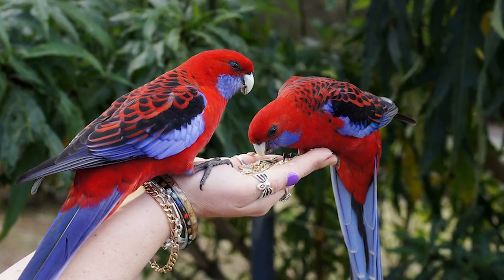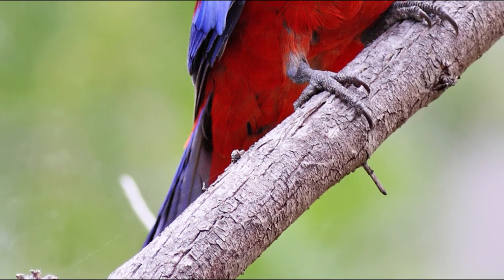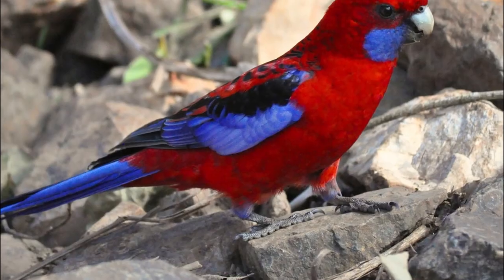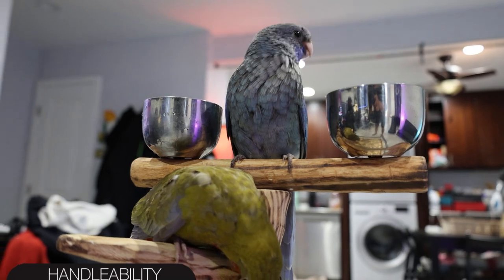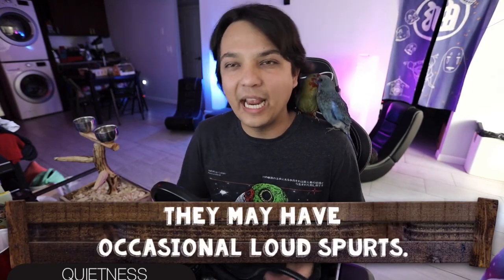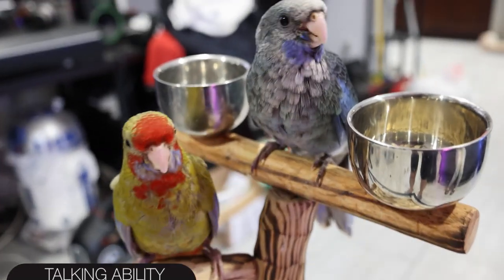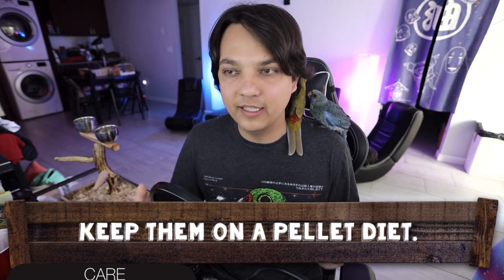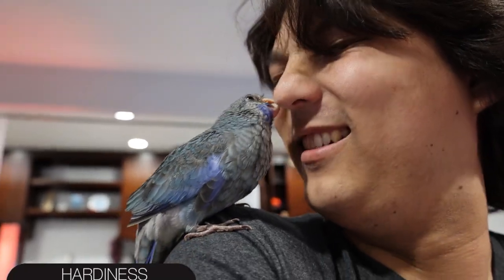Crimson Rosella, The Best Pet Parrot?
Crimson Rosellas are amazing colorful parrots that are inquisitive, curious, and fun. They make amazing pets but are they the right pet bird for you?

Bird Stuff!
Best Small/Medium Parrot Food
Best Large Parrot Food
Table Perch